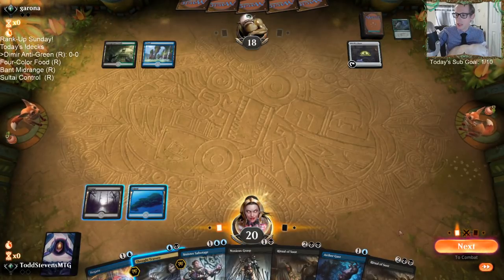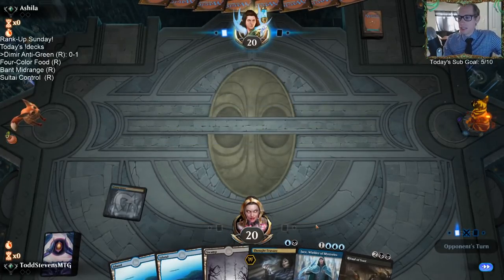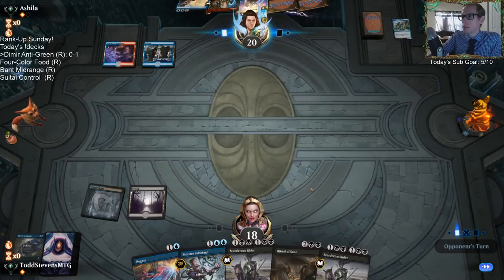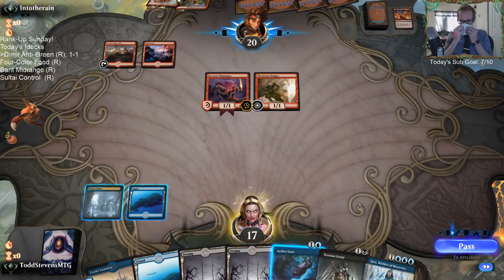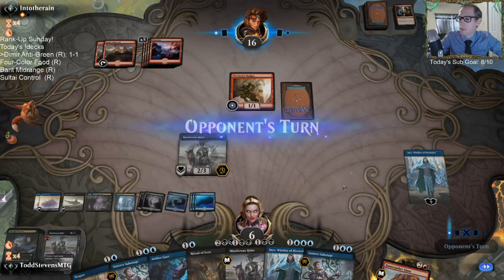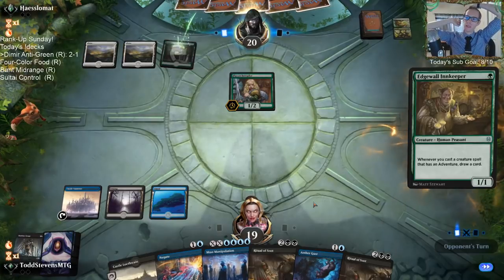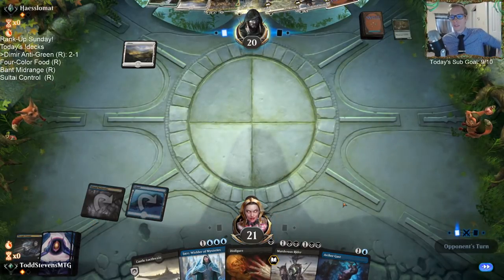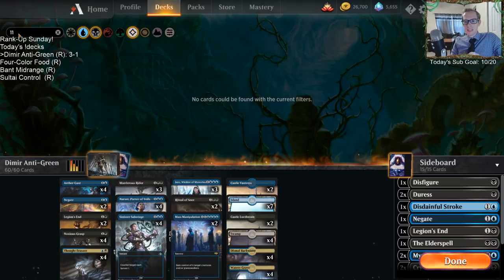Dimir Anti-Green: The metagame killer is back!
Ranked w/ Dimir Anti-Green! MTG Arena - Standard, 11/3/19